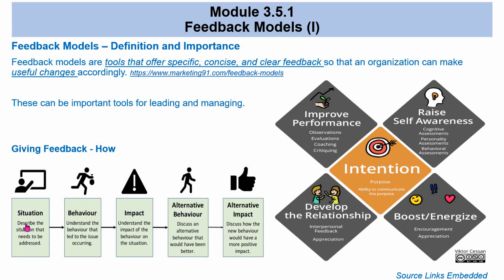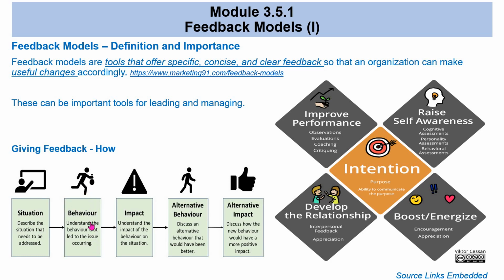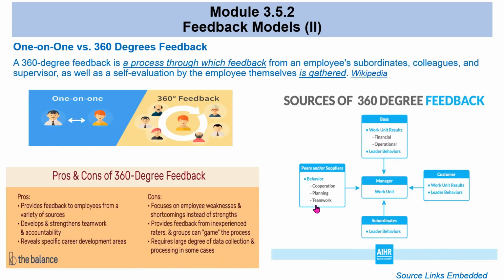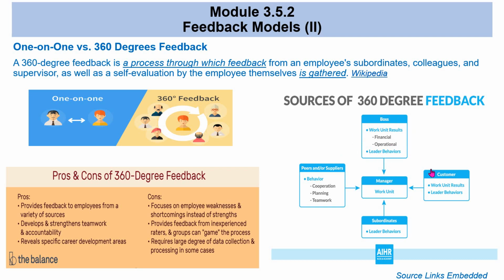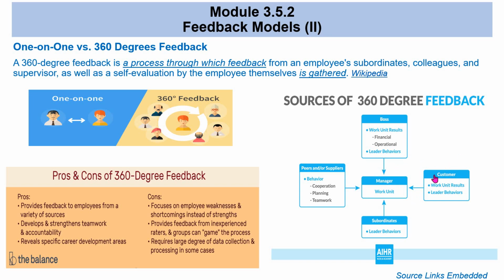LeadershipTransition Module3 5 Feedback Models